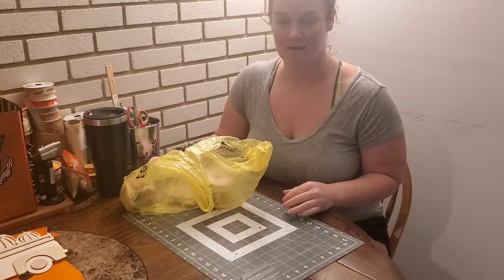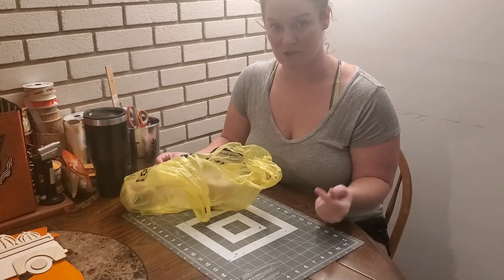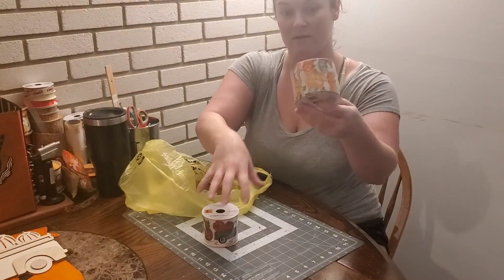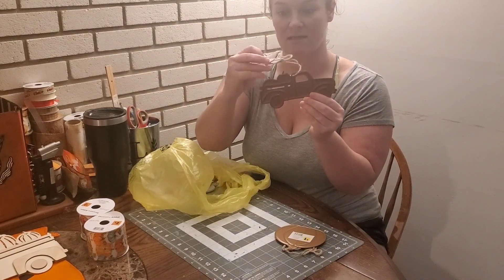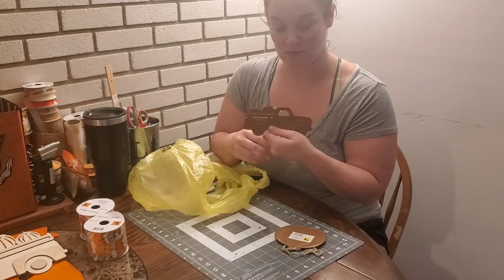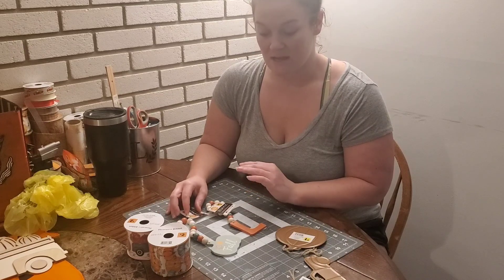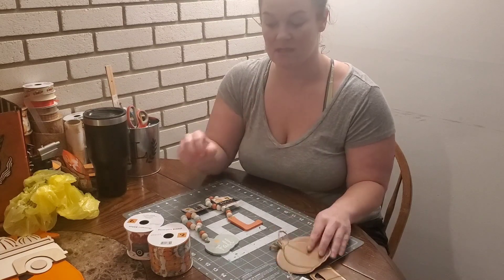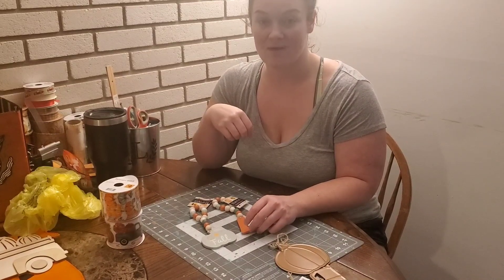Small Dollar General Haul! Fall Decor items and craft items.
Small Haul video on some gorgeous items from Dollar general you can pick up this year to personalize your fall decor and home.  The ribbon is good quality.  I love the copper ornaments, so cute.  If you like what you see run down to dollar general and grab up some stuff.